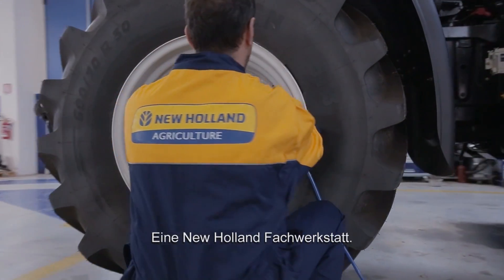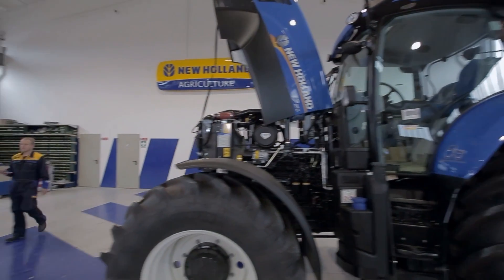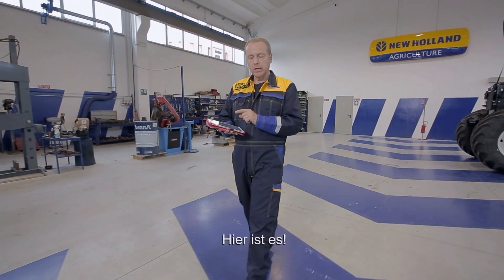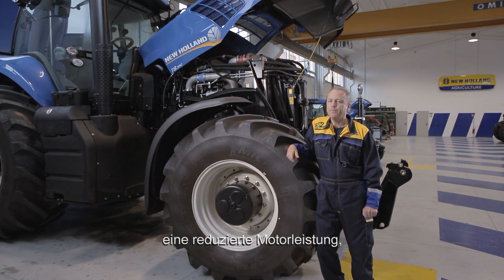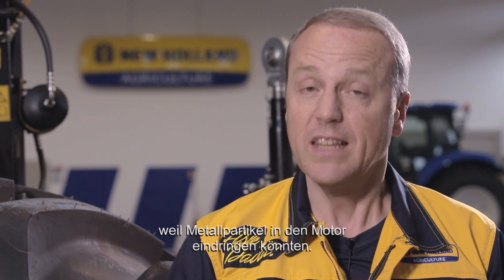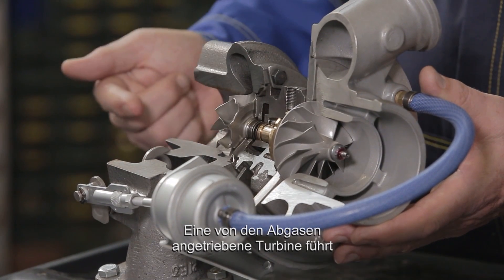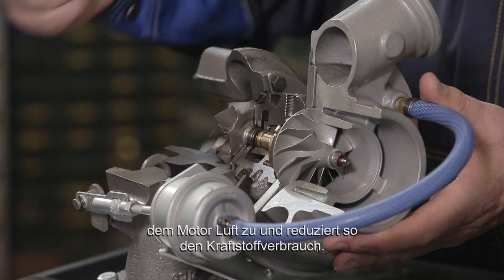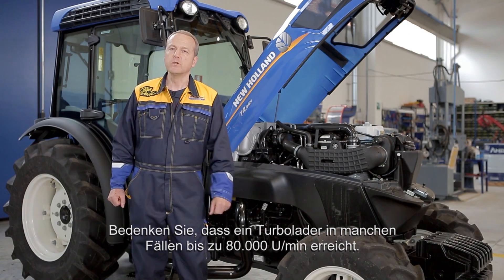Ask David! Turbolader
Heute hat ein Landwirt unserem Spezialisten David eine Audiodatei gesandt, da sein Motor ein komisches Geräuch macht. Das ist der Lärm eines verschlissenen Turboladers. In diesem Fall muss unbedingt angehalten werden, denn sonst werden schwere Motorschäden riskiert. Warum das so ist und wie man die Lebensdauer eines Turboladers erhöhen kann, erklärt uns David in diesem Video.